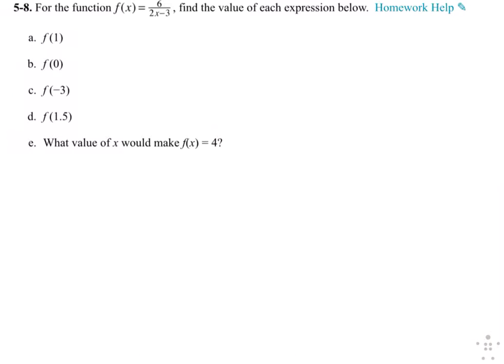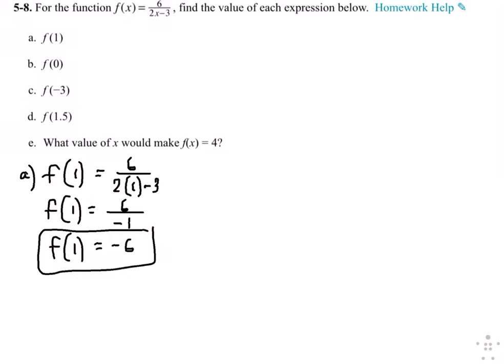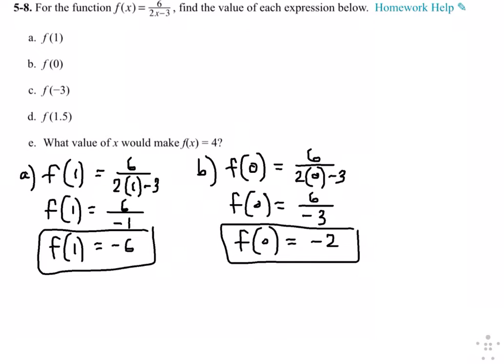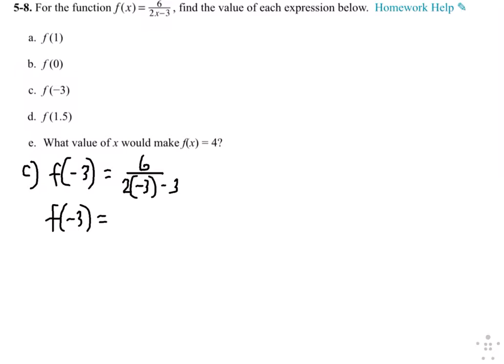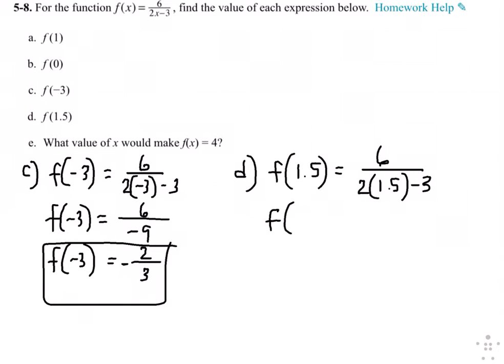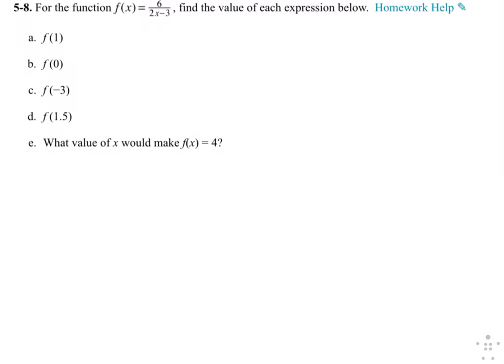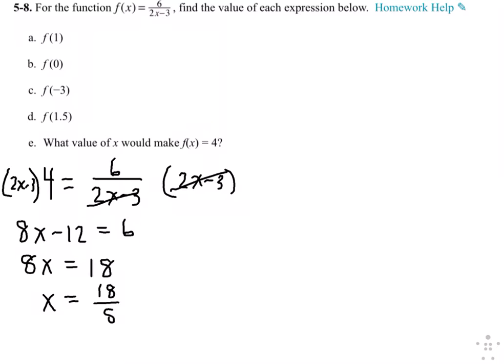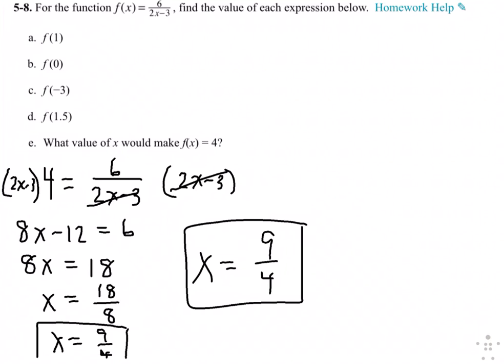CPM Algebra Chapter 5 Problem 8